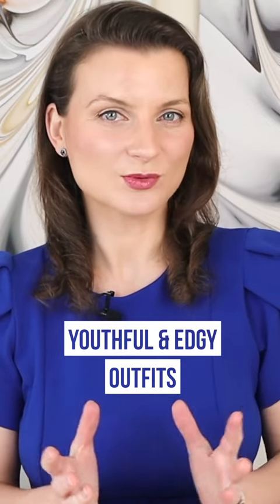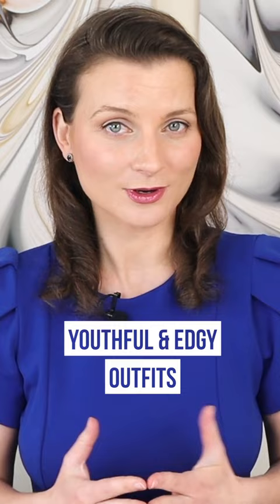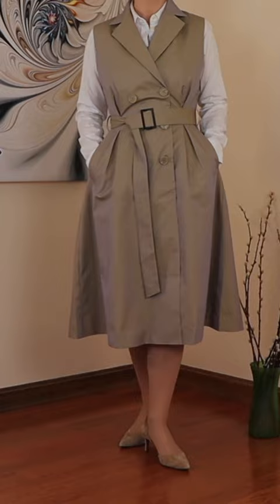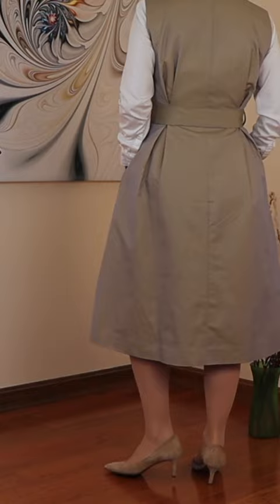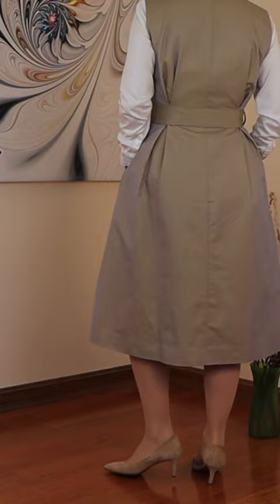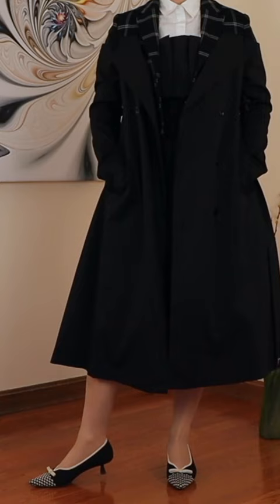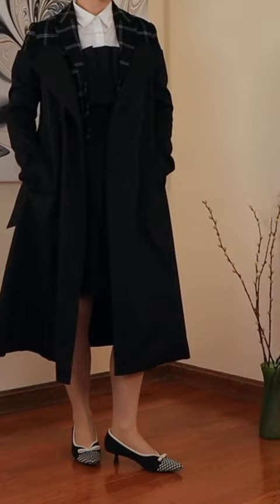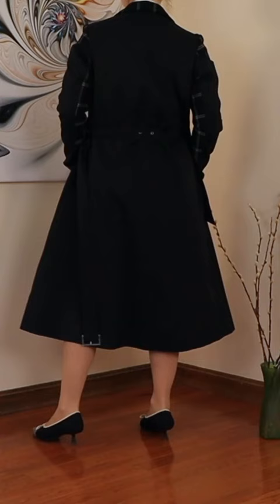Edgy Outfits for Fall!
Get inspired by these edgy styles and elevate your wardrobe with unique and youthful looks. In this exciting video, I'll show you how to transform your appearance and take off 10 years by incorporating edgy elements into your minimalist outfits.
Inspired by the fashion in the Sex and the City reboot, where age and looking youthful are key themes, I've carefully curated a selection of stylish pieces from S.DEER. These outfits, approved by Carrie Bradshaw herself, push fashion boundaries with innovative cuts and astonishing designs.To shop these amazing pieces, check out the links below.

⭐️⭐️⭐️⭐️⭐️ PRODUCTS MENTIONED ⭐️⭐️⭐️⭐️⭐️

Teddy Blake (leather purses)
TBChicquette30 for $30 Off!

VIVAIA (shoes)
Discount: Vivaia10

Beau Today (shoes and bags)
 Discount:  Chic10

S.DEER (clothing)
 Chicquette15 for a 15% sitewide
 Chicquette20 for 20%off orders $199+!